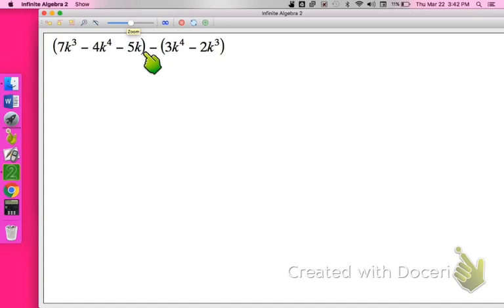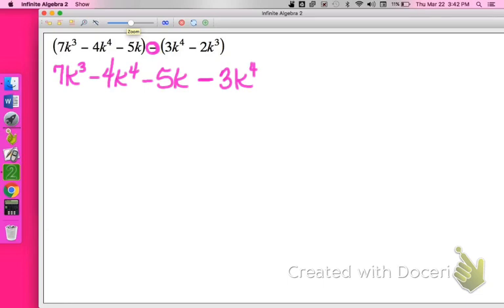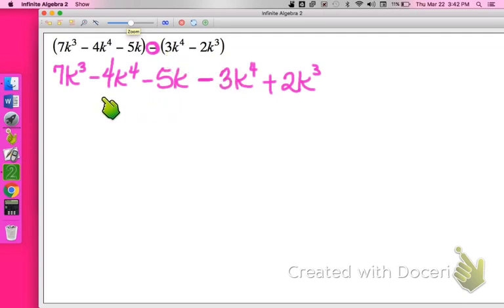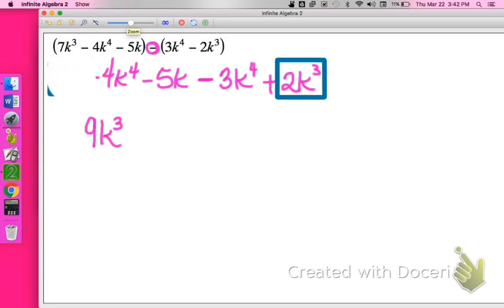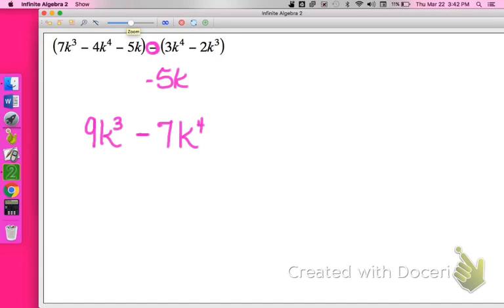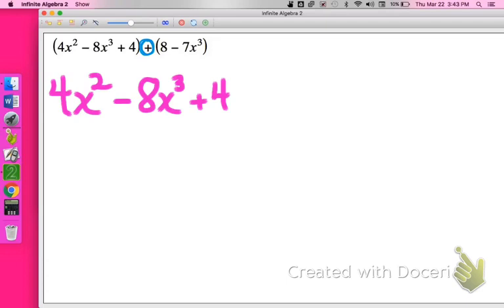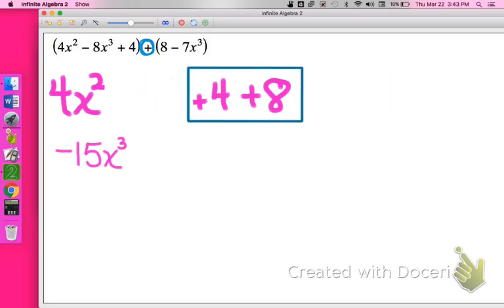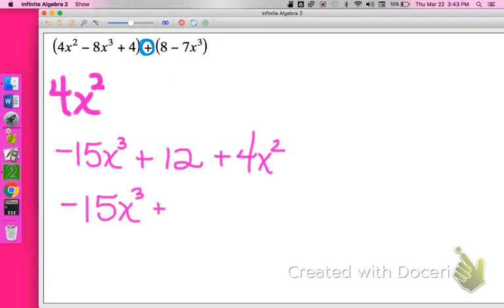Combining Like Terms